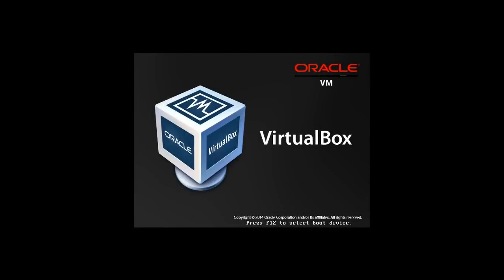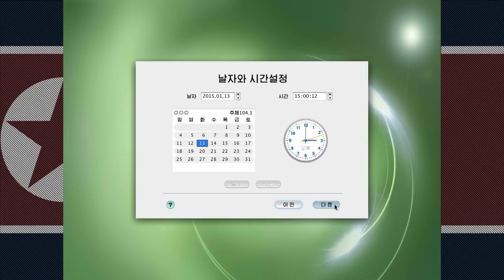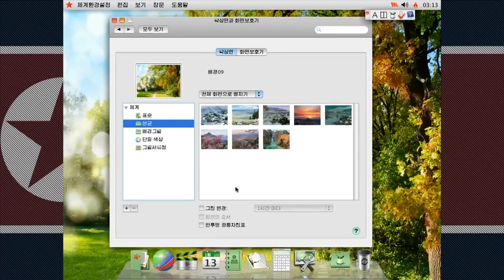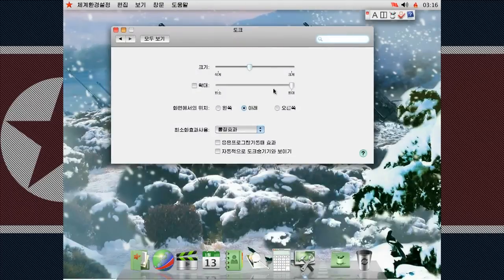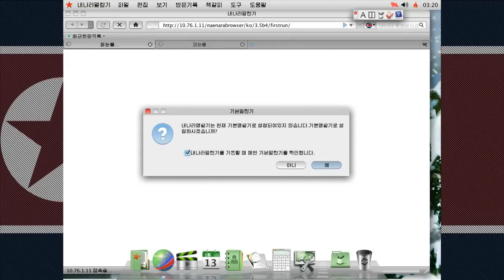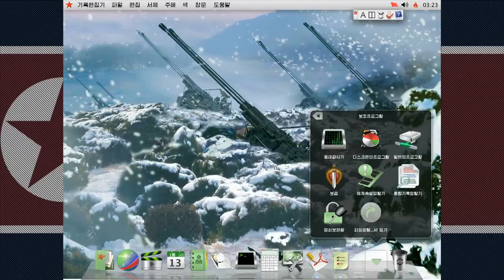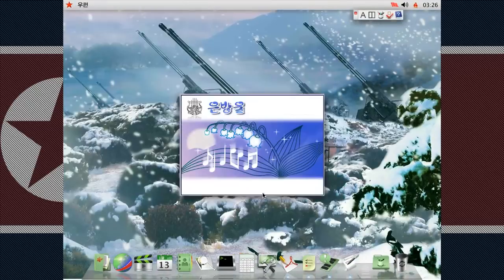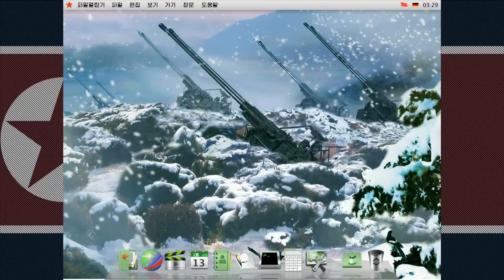Taking a detailed look at Red Star OS 3.0 (DPRKs Linux Fork) [HD/EN]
Hey guys!

This time i tried a different editing style and tried to make it more entertaining to watch. It is still a (somewhat) serious review of the operating system.

Images:
Wikipedia

Music (not ordered):
A Stream of Torchlight
Chollima on the Wing
Peace Is on Our Bayonet
Victorious May
We will safeguard the Leadership of the Revolution with desperate courage!